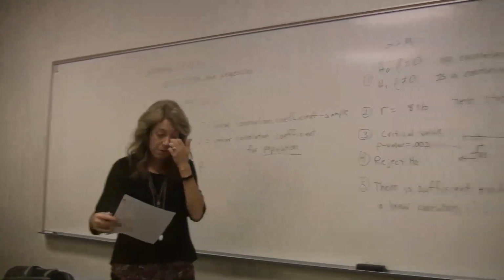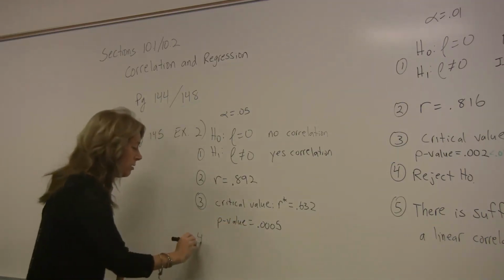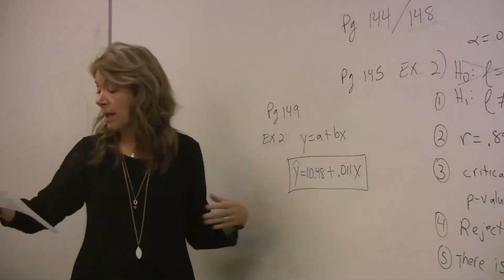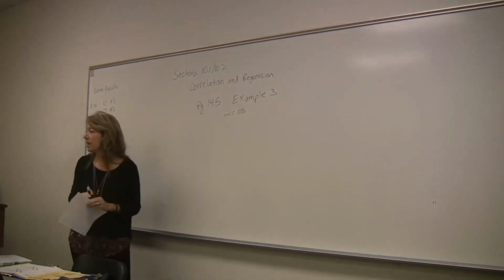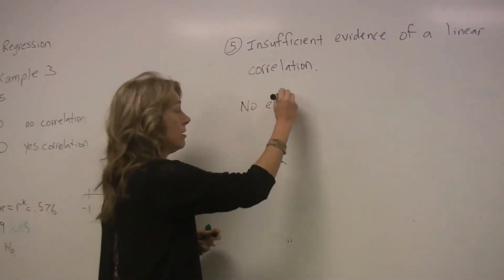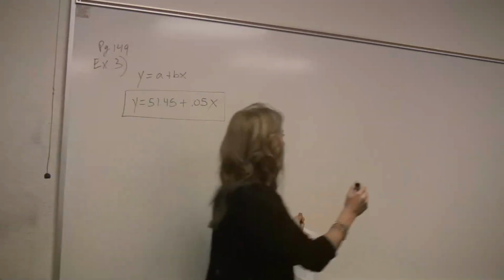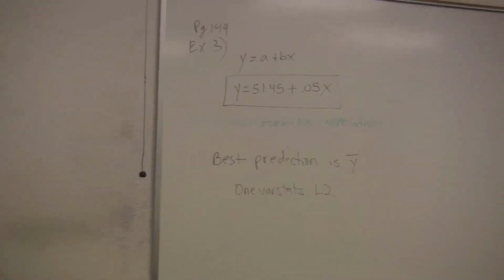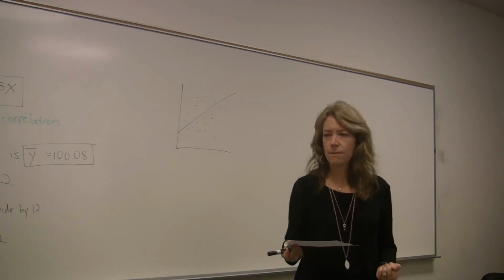Chapter 12: Examples 2 and 3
This video covers Examples 2 and 3 from the Chapter 12 notes.